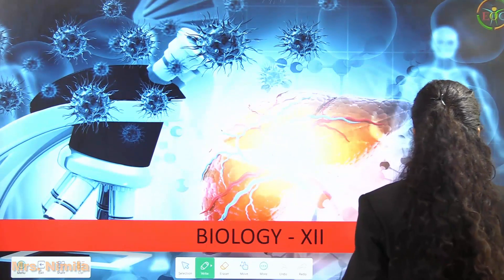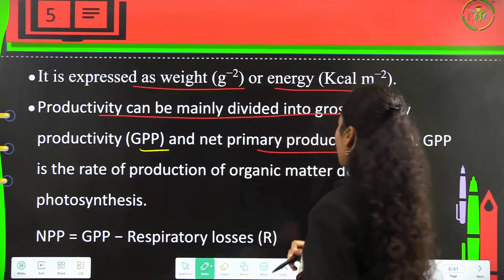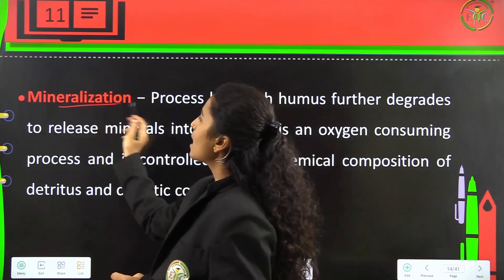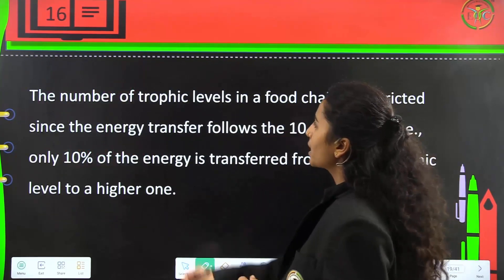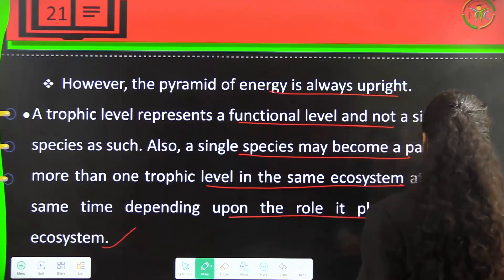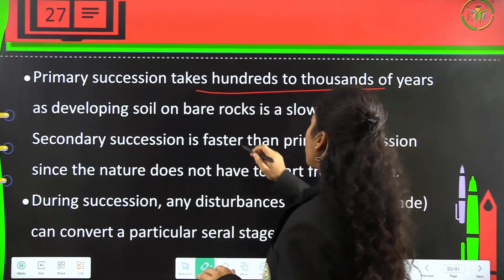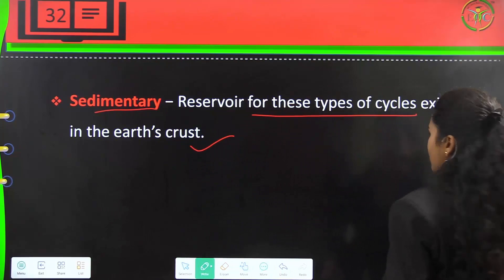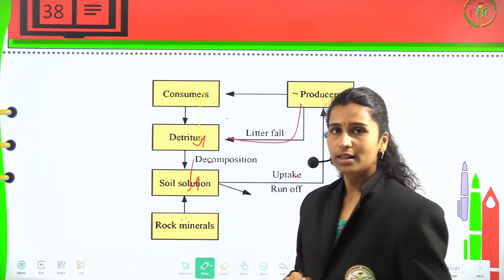Ecosystem Class 12 | Chapter 14 | Thelearnyn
Ecosystem Class 12 | Chapter 14 | ಕನ್ನಡ | Thelearnyn

In this video, you'll learn about Chapter 14, Ecosystem Class 12, KSEEB, PUC 2.

👉 Time Stamps:
00:01 - THE LEARNYN INTRO
00:14 - Chapter 14 Ecosystem
00:33 - Structure of Ecosystem
01:12 - Productivity
02:11 - Secondary Productivity
02:39 - Decomposition
04:01 - Energy Flow
05:42 - Ecological pyramids
06:25 - In most ecosystem, the three pyramids are upright except in some cases
07:11 - Limitations of ecological pyramids
07:39 - Ecological Succession
09:56 - Nutrient Cycling
10:38 - Carbon Cycle
11:27 - Phosphorus Cycle
12:25 - THE END...